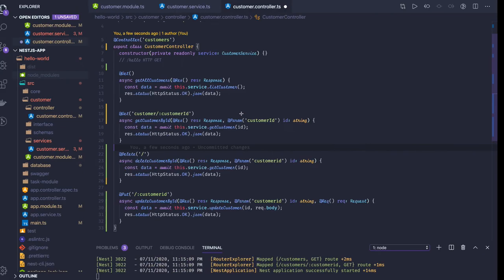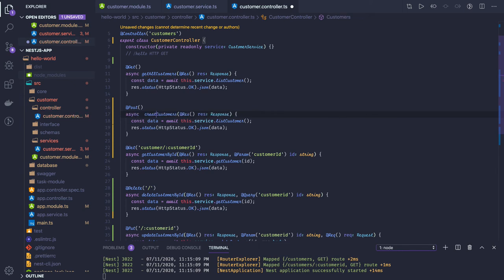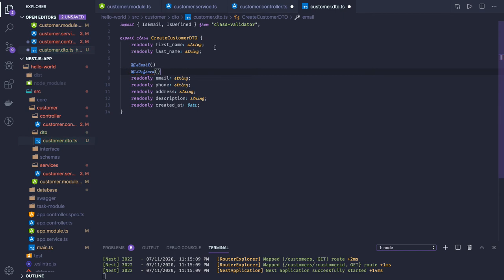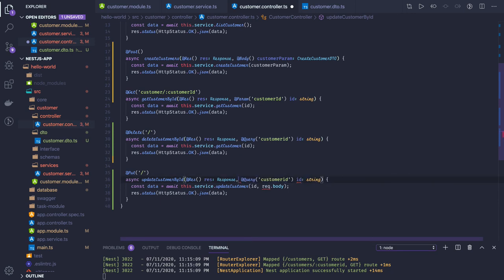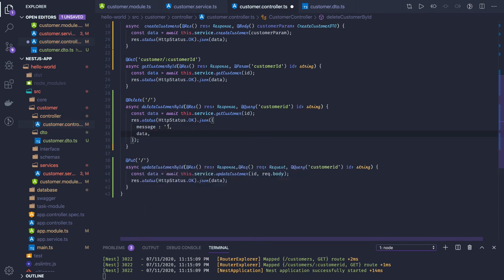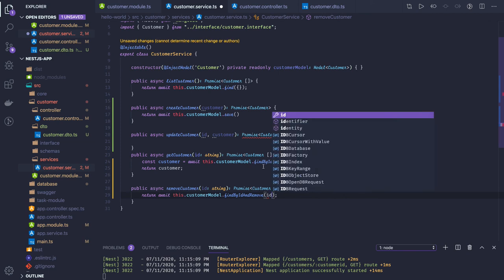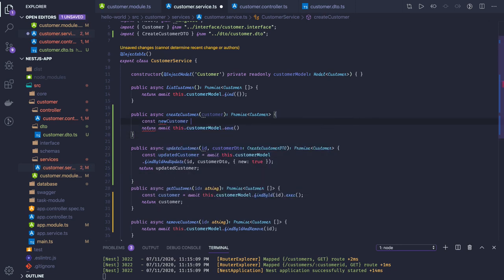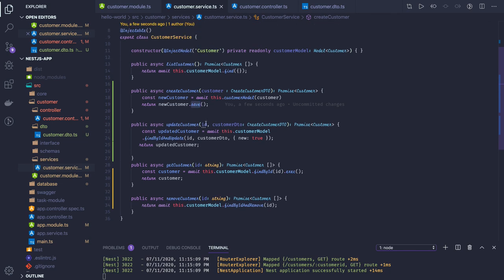NestJS Building APIs #24